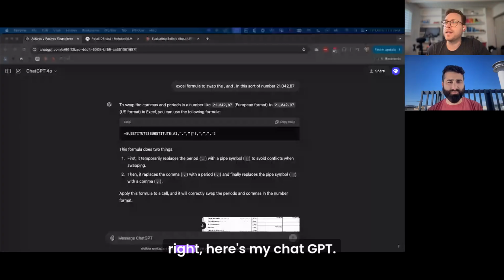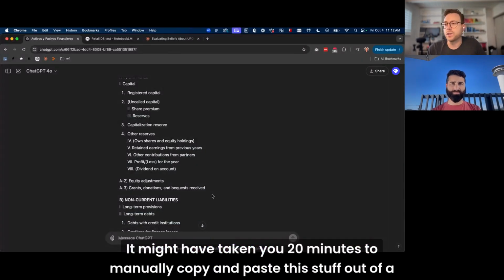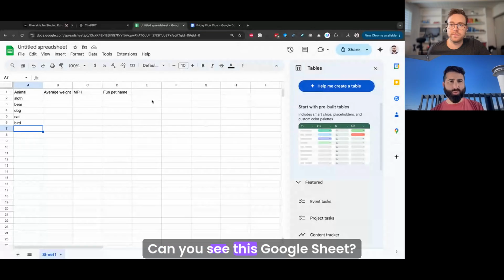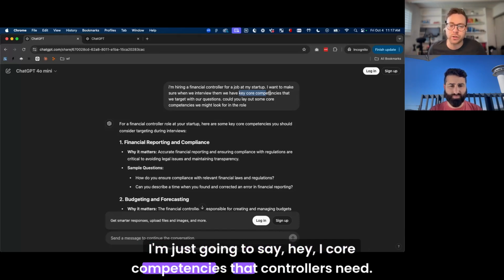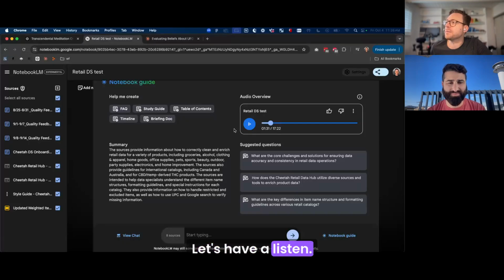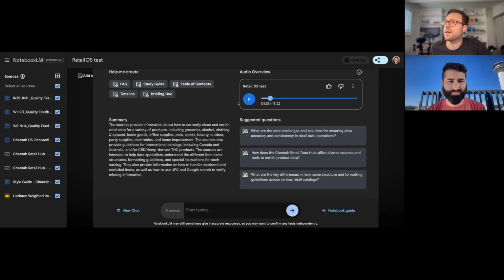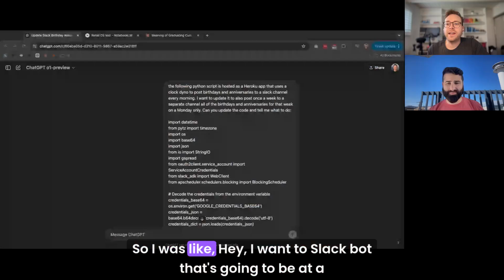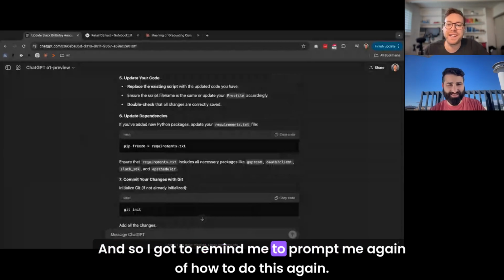Friday Flow | Episode 14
Summary

In this conversation, Jordan and Will explore the various ways they utilize AI tools, particularly ChatGPT, in both their professional and personal lives. They discuss practical applications, efficiency enhancements, innovative features, and creative projects, culminating in a special announcement about enterprise access to ChatGPT for their team.

Chapters

00:00 Introduction to AI Tools and Their Impact
04:23 Practical Applications of AI in Work
10:25 Enhancing Productivity with AI
15:28 Innovative Use Cases for AI in Daily Life
20:26 Exploring New AI Technologies
26:18 Special Announcement and Conclusion